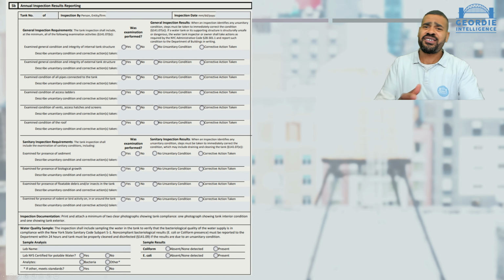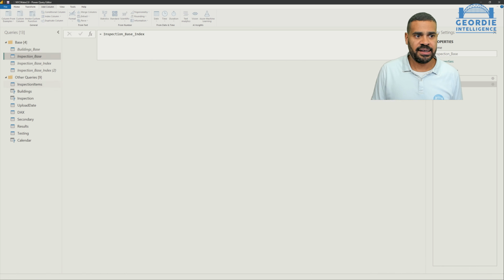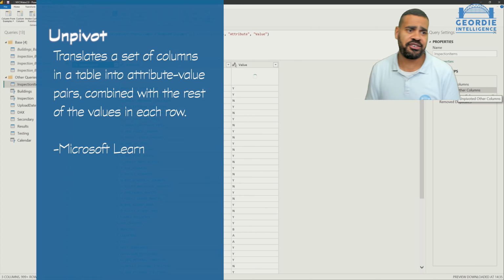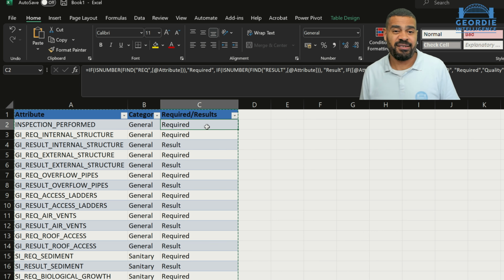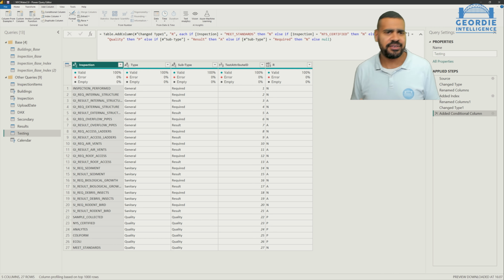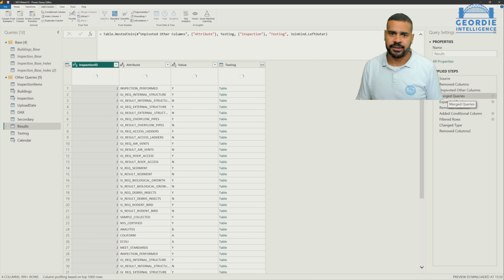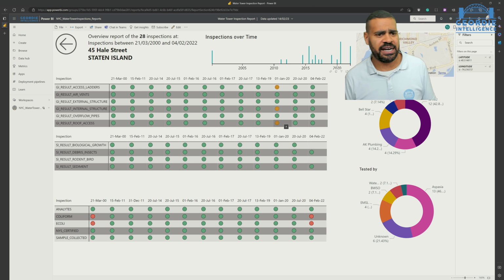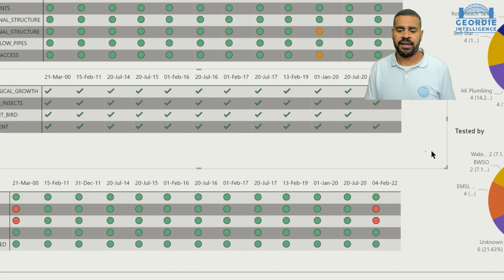Power BI - Columns vs Rows - WK7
Power BI Tabular Models use a compression algorithm; the net result of this is that fewer columns are better than more rows, so in our dataset (or many other corporate datasets) we can use "Unpivot" to convert the columns to rows and then a new "Index" to map the original table to the unpivoted table. To make for a much more efficient table structure.

The added benefit is that it simplifies the DAX requirements needed to produce your visualisations. In the case of our unpivot, we go from having to write 27 measures to be able to just use an "Automatic First Value".